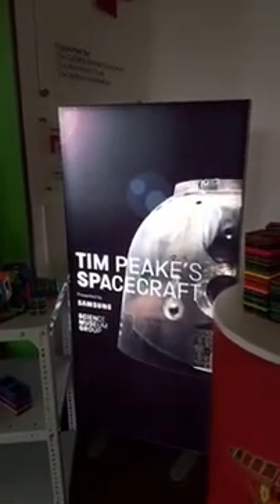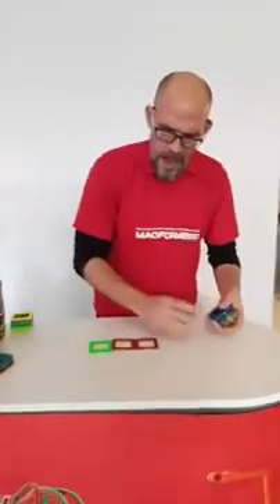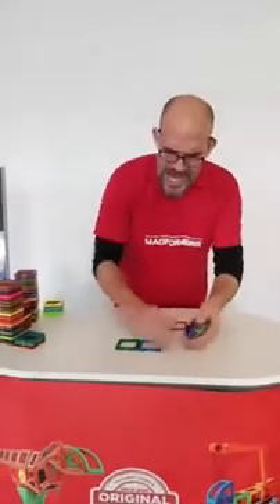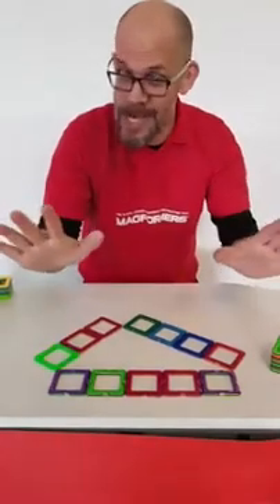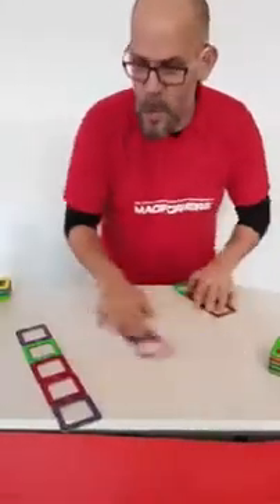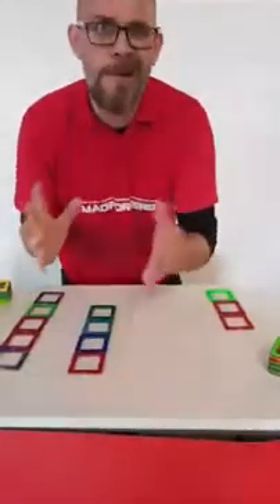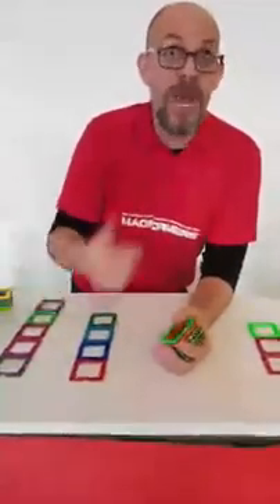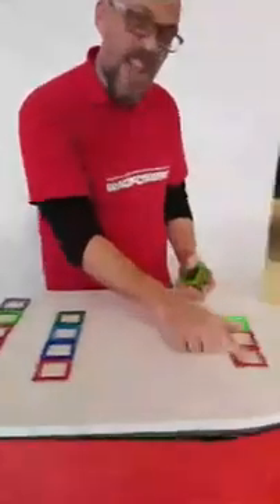Cool maths with Magformers - #3 Pythagoras' Theorem Explained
Every wondered how to easily explain Pythagoras to your kids? Well, here's the best explanation in visual form using Magformers magnetic education toys. Filmed live on facebook at the Manchester Museum of Science and Industry.